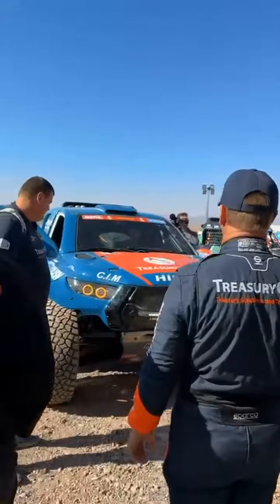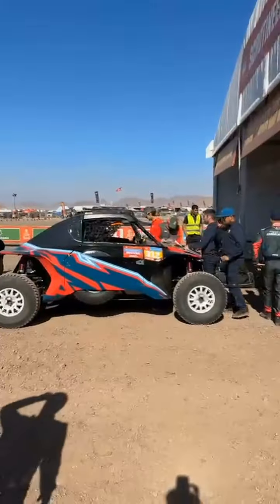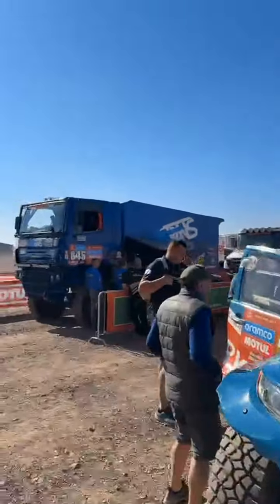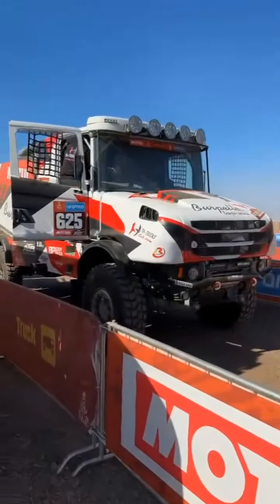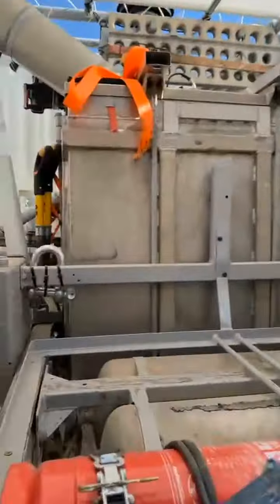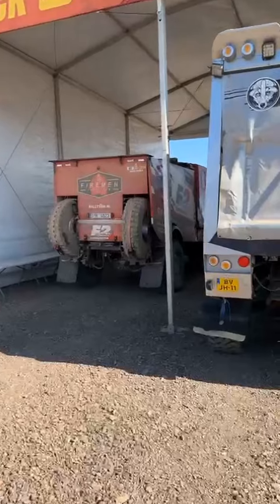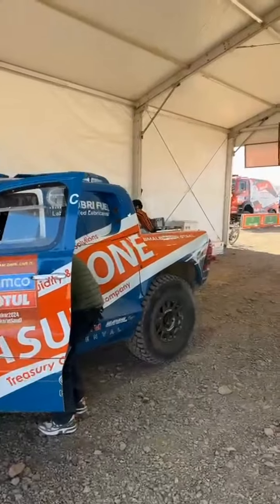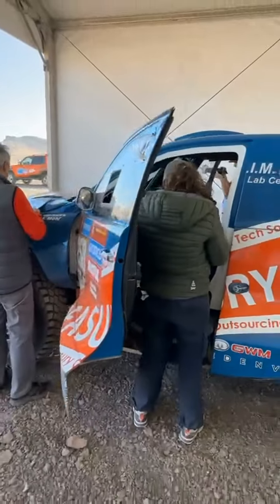TreasuryONE Scrutineering - 2 Jan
Scrutineering is completed, and we're all set!